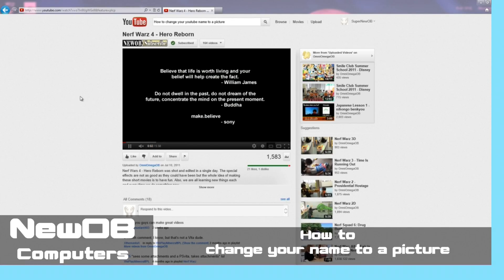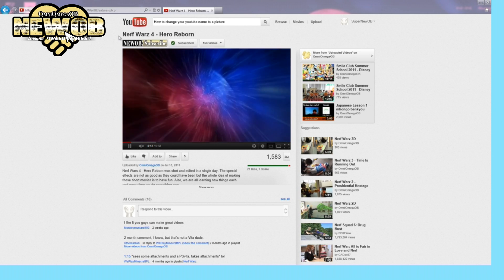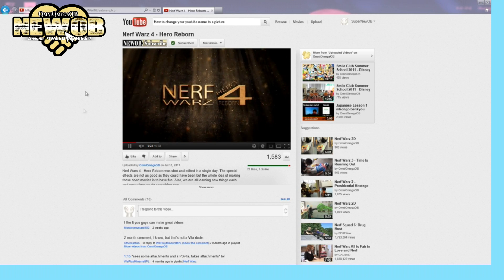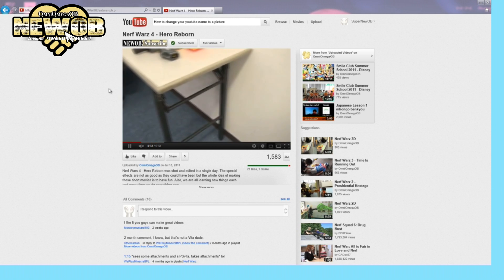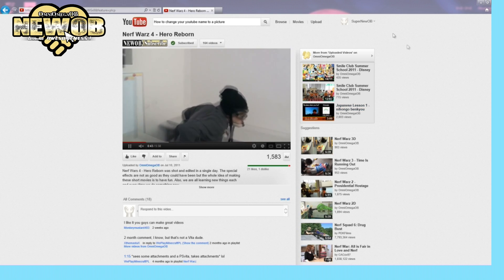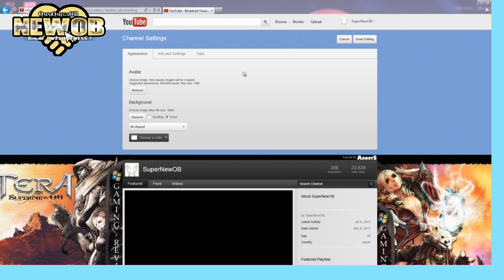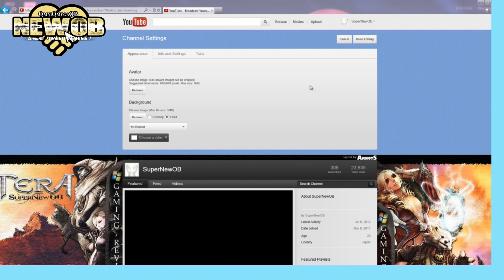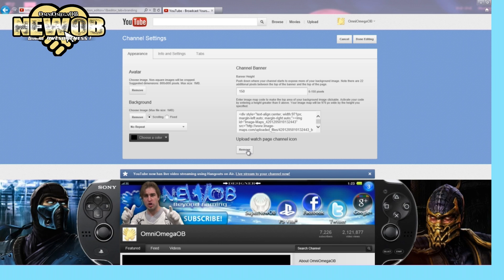How To - Change Your YouTube Name to a Picture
I just thought I would share this little tutorial on how to change your name to a picture. This icon or logo is viewed on the top left above many partnered videos.
It is amazing that all the videos I found on youtube gave almost no information on this. They did mention that one needs to be partnered but that is about all they say.

If you are a partner and have had trouble with this, you have come to the right place. Enjoy!